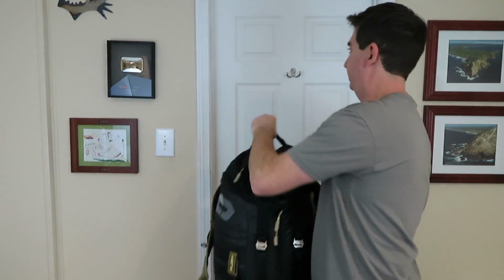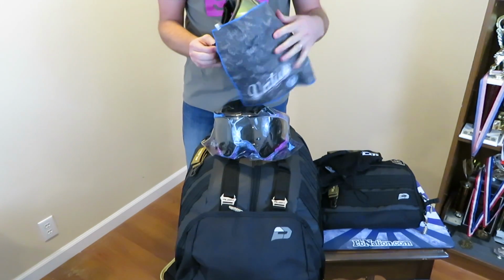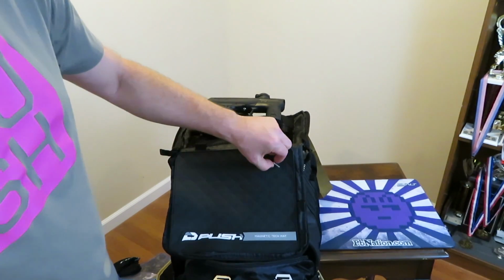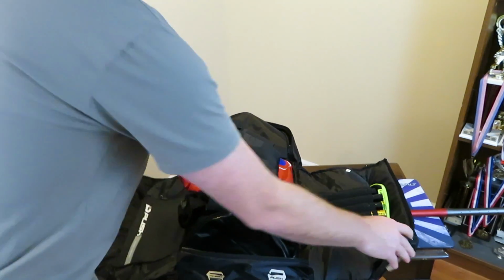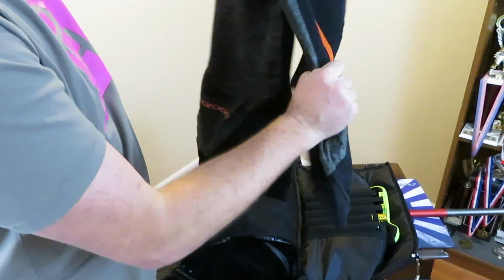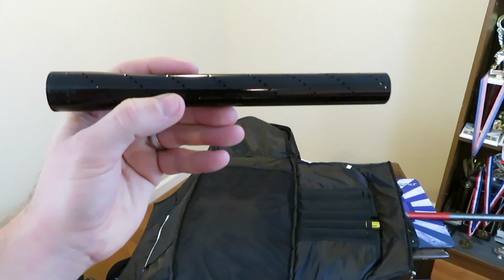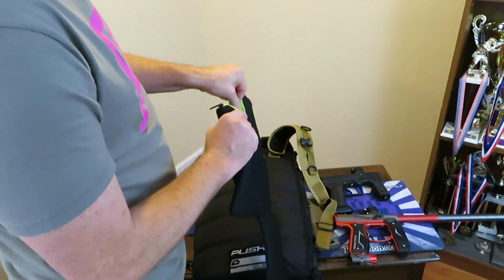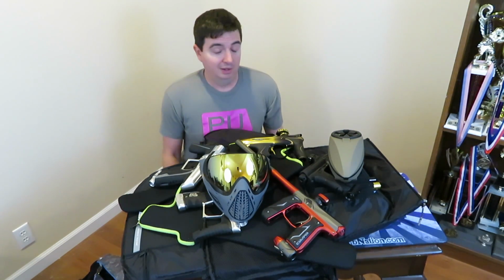New World Cup Paintball Gear - Virtue, Planet Eclipse, Empire, PUSH, Carbon and more!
You will see a lot of this stuff again as I do shooting videos when it is not single digits outside.